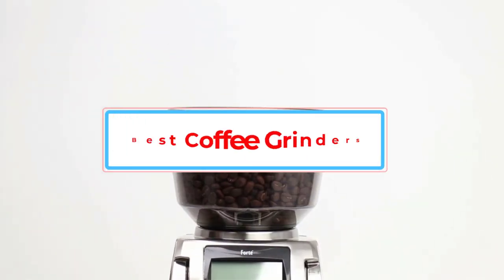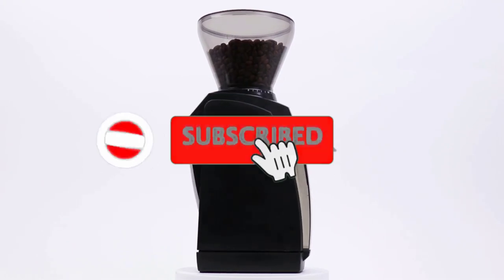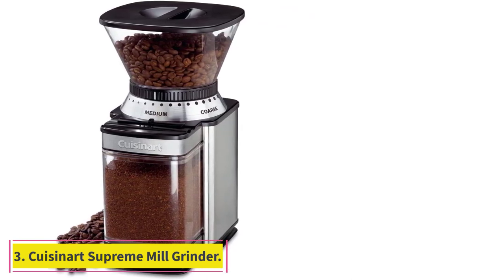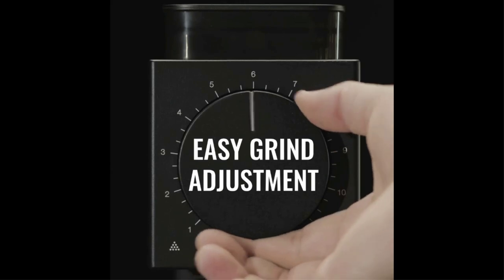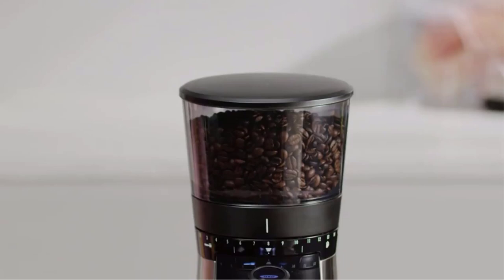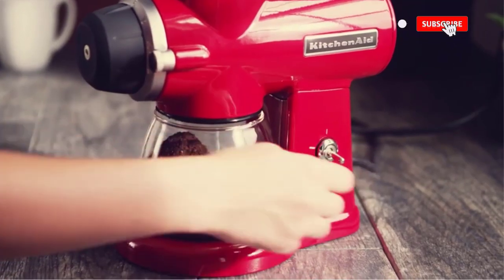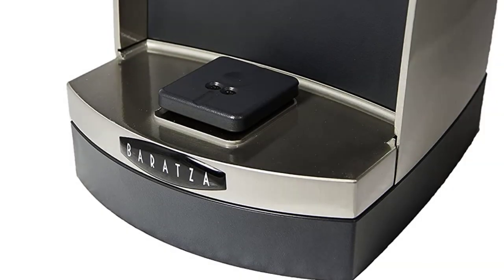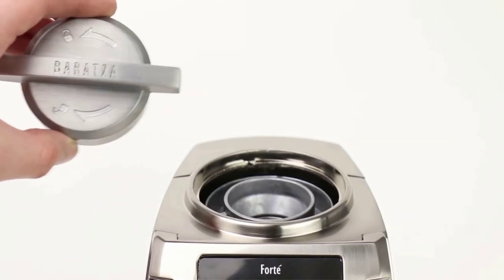✅ Top 8 Best Coffee Grinders of 2024 | 🏆 Best Coffee Grinders in 2024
1. Baratza Encore Electric Grinder.

2. Krups Precision Grinder.

3. Cuisinart Supreme Mill Grinder.

4. Fellow Ode Brew Grinder.

5. Oxo Brew Conical Burr Coffee Grinder With Integrated Scale.

6. KitchenAid Burr Coffee Bean Grinder in Silver.

7. Smeg Coffee Grinder.

8. Baratza Forte BG Commercial Coffee Grinder.

Hey guys in this video we are going to be checking out the Best Coffee Grinders. You Can Buy Right Now. We made This List Based On Our Personal Opinion and hours of research & we have listed them based on the type of features and Price. We have Included options for every type of user so whether you are looking for the best budget.

Music